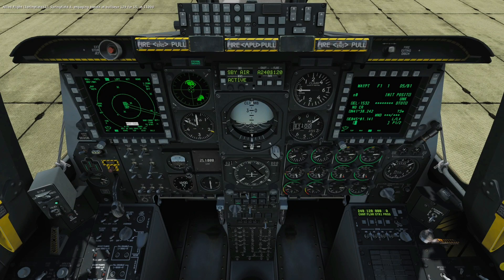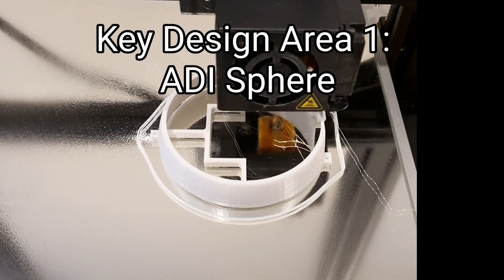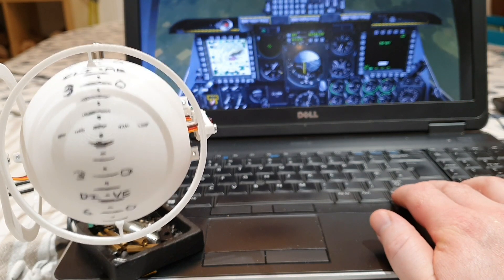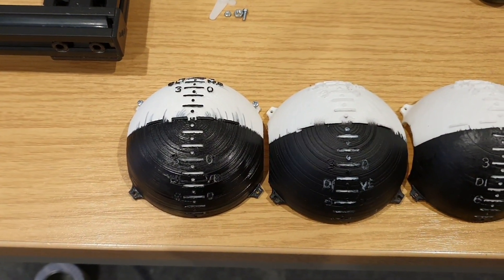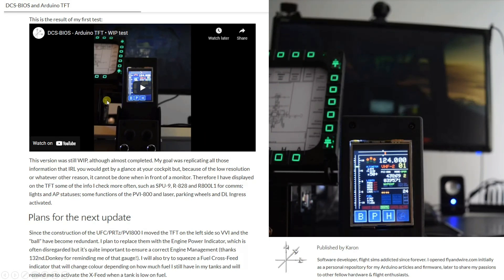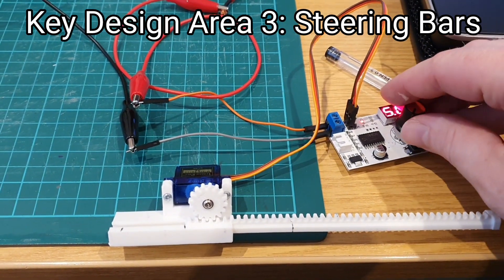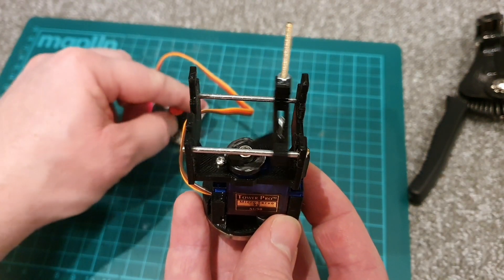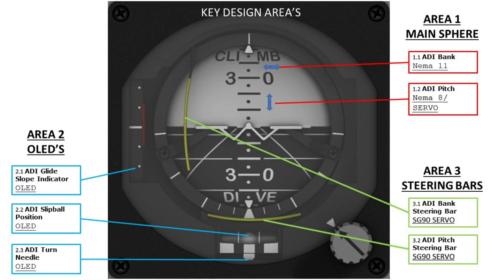Simpit A10C - Front Dash - Part 30: Attitude Director Indicator (ADI) - Design Considerations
Part 30: In this video I talk through my approach to building the ADI and three key design areas
1. How to replicate mechanically the main sphere with pitch, roll and internal lighting
2. How to replicate the Slip Ball Position, Turn Needle and Glide Slope Indicator via an OLED
3. How to replicate mechanically the Steering Bars

For the second key design area - I came across an article published by Karon, where the output from the KA50 (DCS) had been displayed on a TFT with moving graphics. This was the basis of what I wanted to achieve. In reaching out to Karon, we collaborated and created a sketch to display the A10C Slip Ball, Turn Needle and Glide Slope Indicator on an OLED.

Below is a link to download the Arduino Sketch created

* Digital Clock

* Airspeed Indicator

* Altimeter

Karon - Thank you for your time to collaborate and create an Arduino Sketch which could display the key data as a moving graphic - appreciated.

Also in respect of this ADI Panel - thank you for the time given to refine the Servo CAM mechanism for the Steering Bars - appreciated.